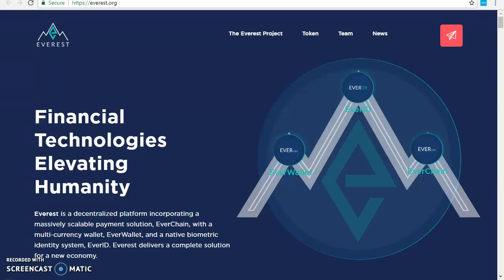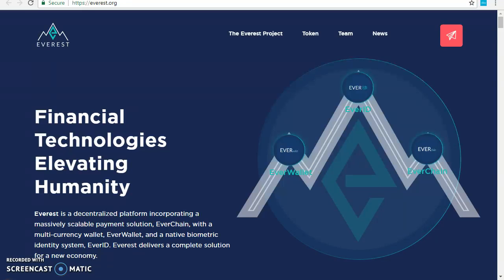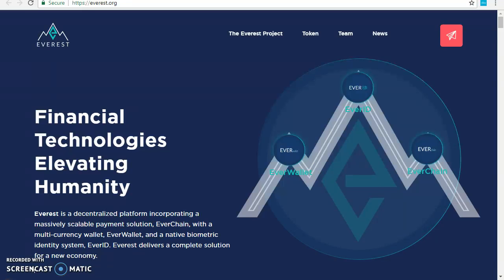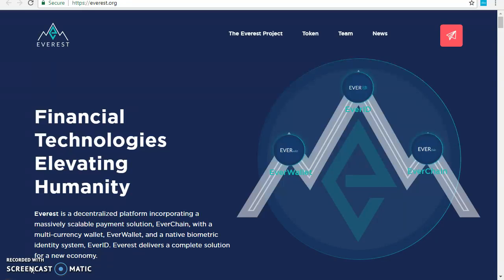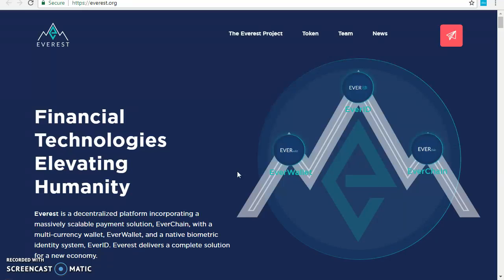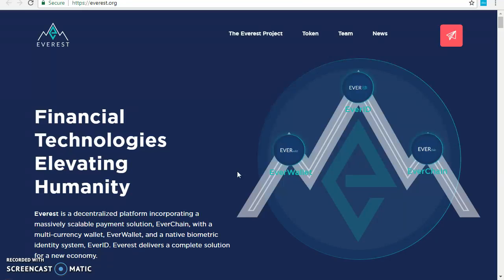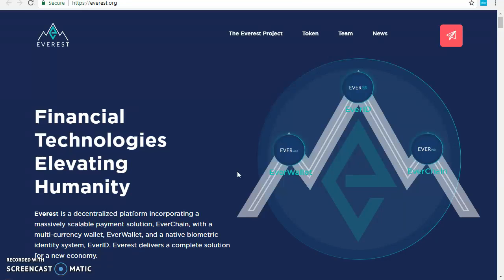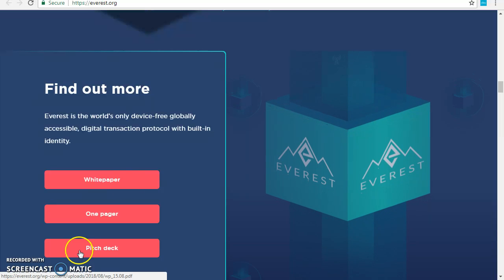EVEREST: - Unlocking opportunity with identity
please check the following Links bellow:
bitcointalk username: faith400